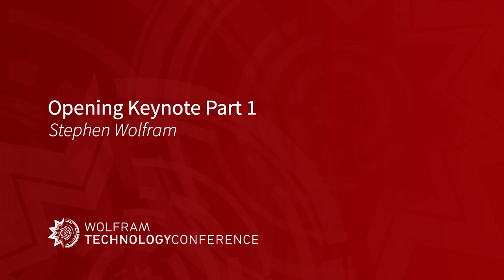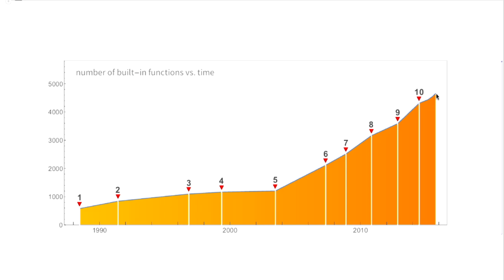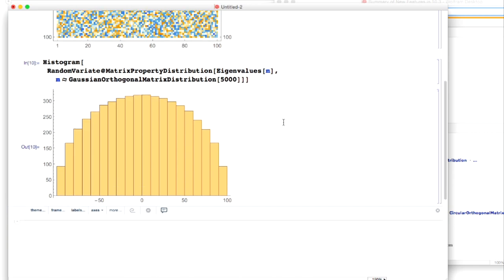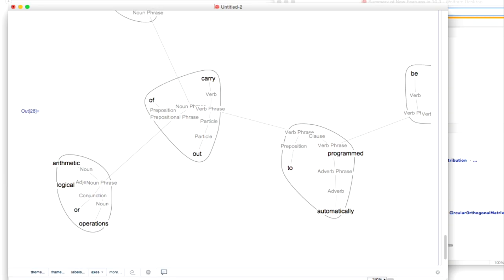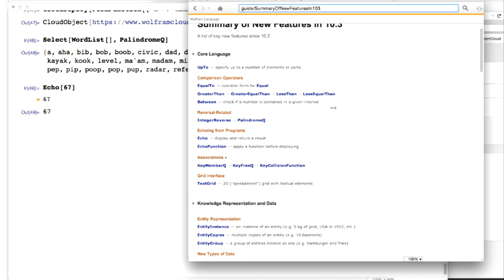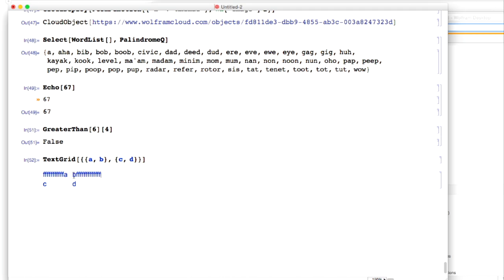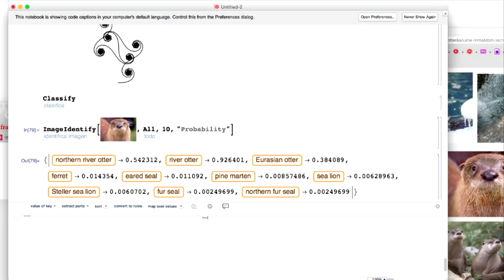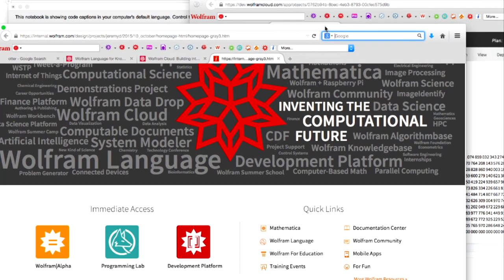Opening Keynote Part One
Speaker: Stephen Wolfram